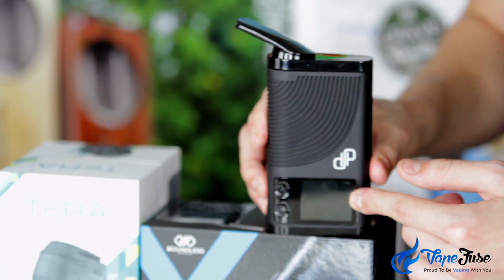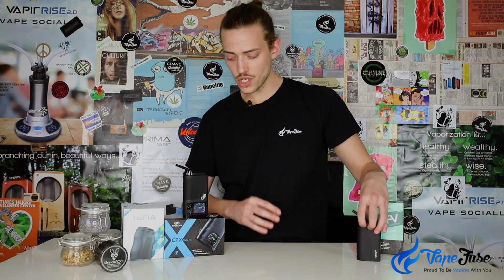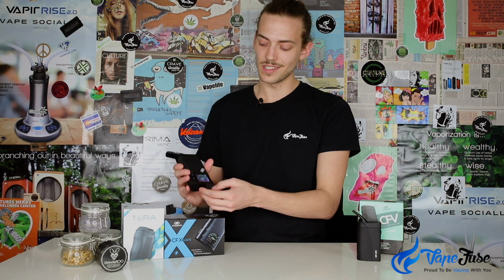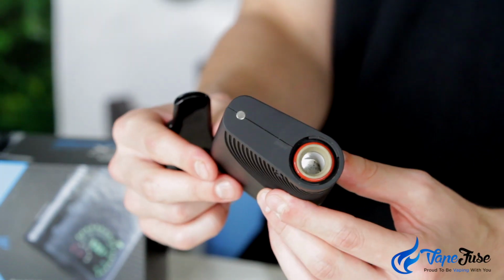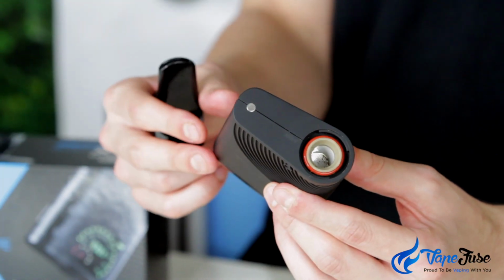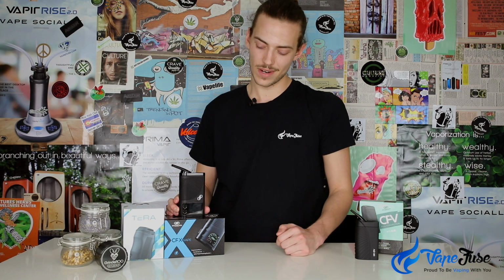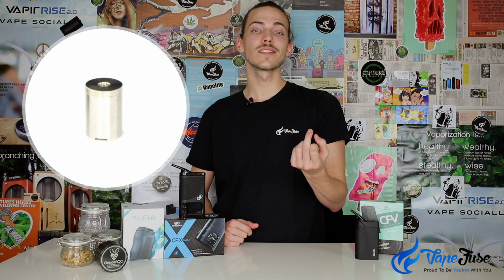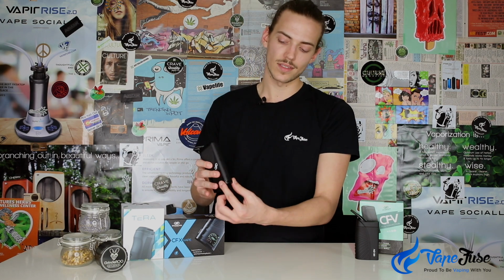Boundless CFX Portable Vape Review | VapeFuse.com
The Boundless CFX Portable Vape emits some of the tastiest vapor I've come across, and its HUGE 0.8-gram chamber makes for massive sessions.

With its huge ceramic baking chamber and full-convection heating style, the Boundless CFX is a must-have portable vape for any terp hog or flavor connoisseur out there.

Part of the prestigious Boundless Technology line of portable vapes that are designed in the USA, the Boundless CFX is a relatively low-cost premium portable vape that has been making huge waves for years.

Equipped with full-spectrum digital temp control, hybrid dry herb/concentrate vaping function, and an awesome kit, the Boundless CFX Vape is as cool as it gets!

Keep an eye out for the Boundless CFX in the VapeFuse online store!

You can check out our huge line of portable and desktop vaporizers